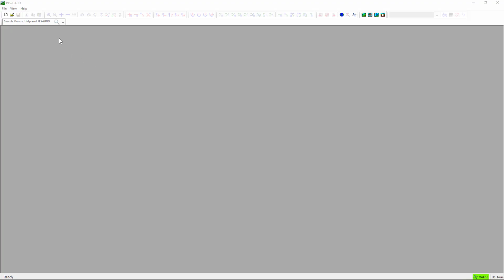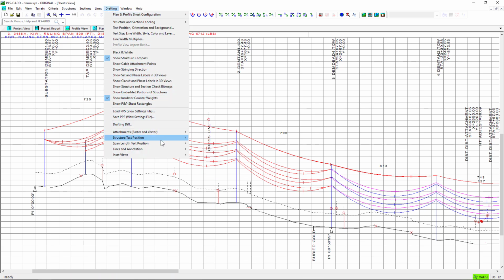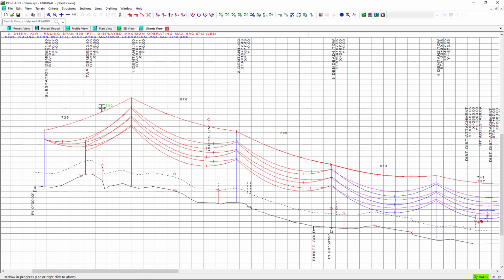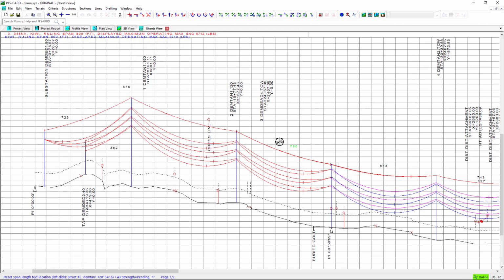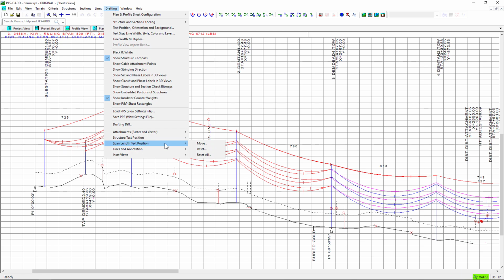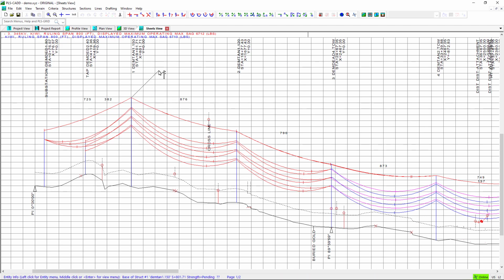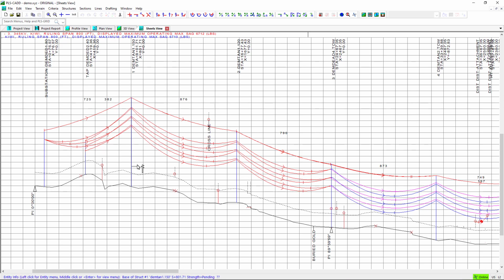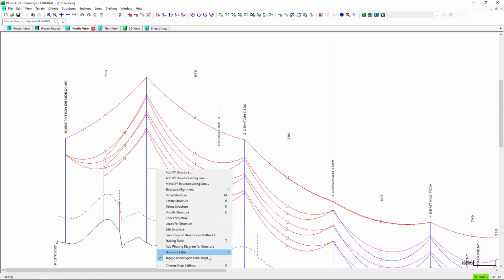Positioning Span and Structure Labels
This video demonstrates the new ability to customize the position of span labels in the sheets view as well has how to hide span labels. It also shows similar existing commands for structure labels.